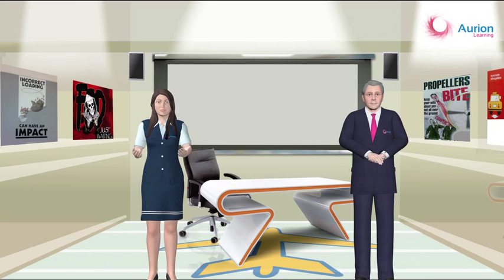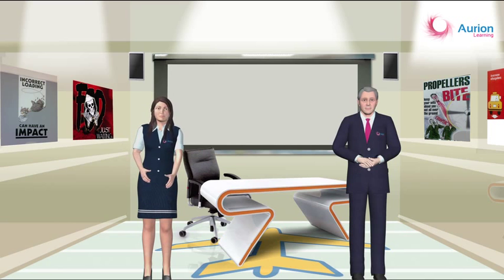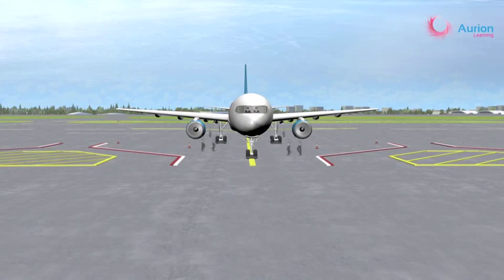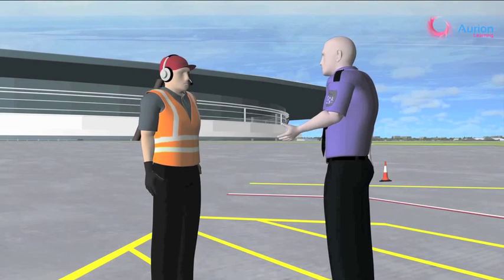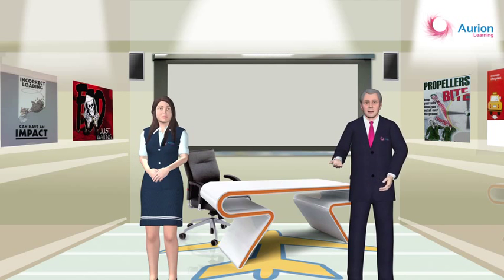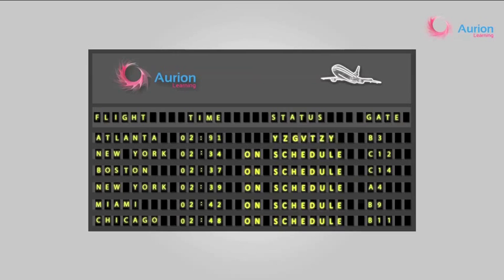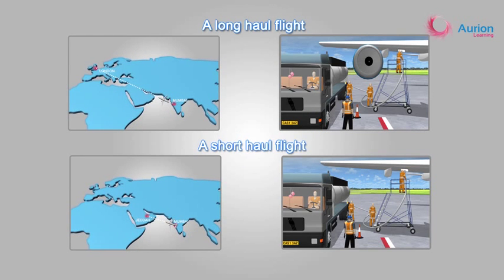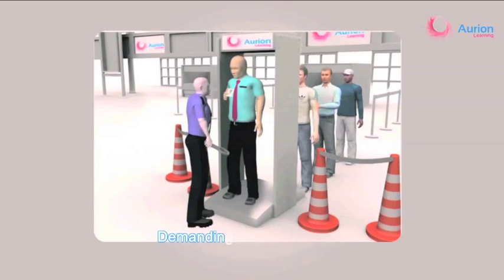TRC_English_Module_01